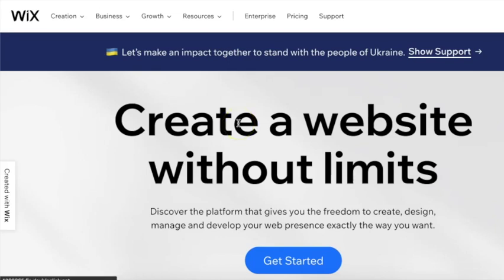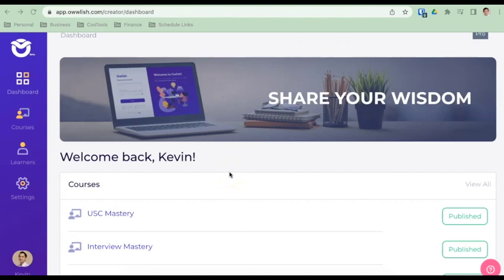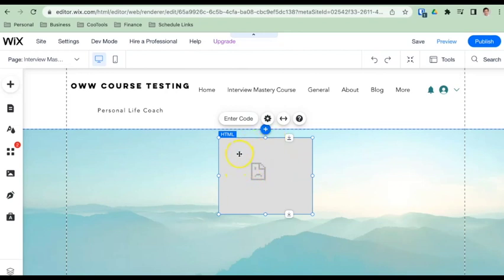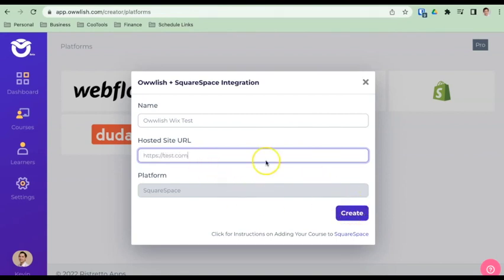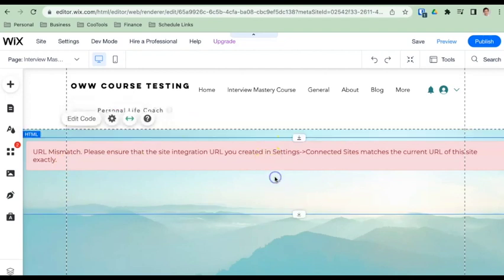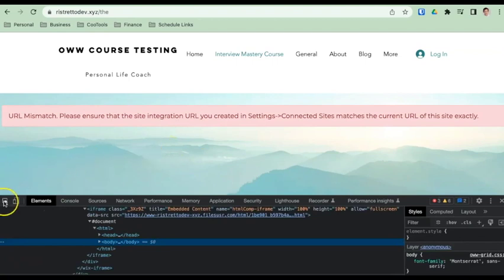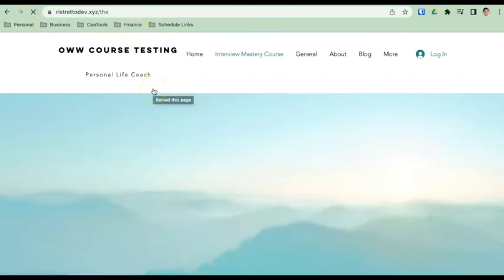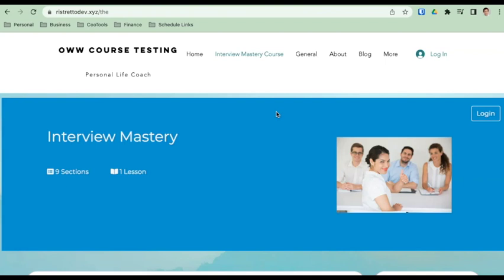How To Build An Online Course in Wix - The Easy Way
In this tutorial, we show you how to embed an online course (or multiple online courses) directly into your Wix site without having to create another course site on a separate domain or subdomain. Imagine, you were having coffee with a friend and she mentions that she finally got those video lessons shot over the weekend. Where previously she only made a side income from her in-person yoga classes, now she has a wealth of content ready to be uploaded. But the one thing standing between her and a steady passive income is a website to host her new course.

Why Wix? Well, we have found it to be an excellent option for beginners with no web design knowledge. And let’s face it: as instructors your energy is best utilized in content creation, the very thing you do best and the substance that will actually make you money.